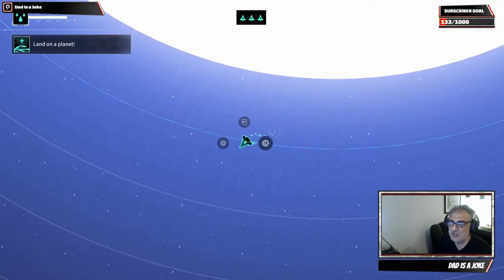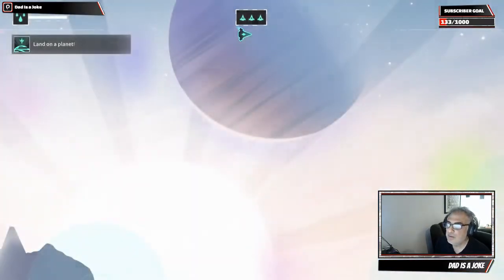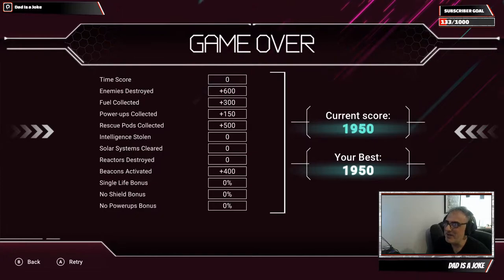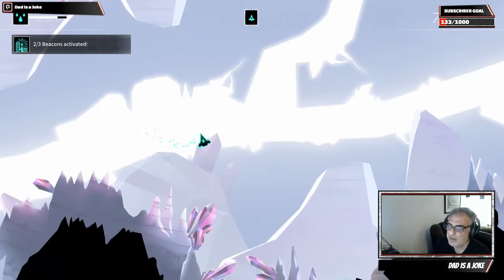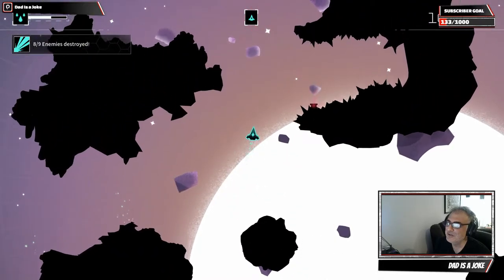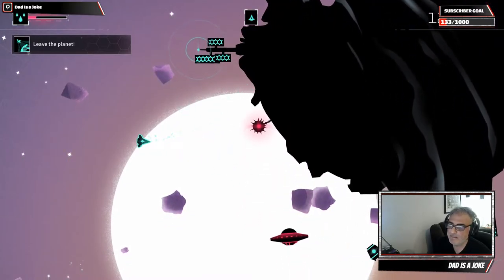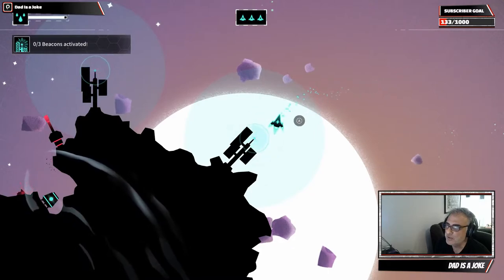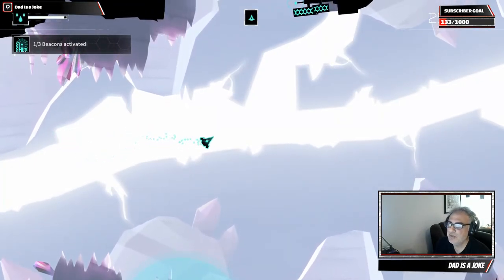Atari Gravitar Recharged First Look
Been looking forward to this one!

If you like what you see and want to support me you can tip or donate